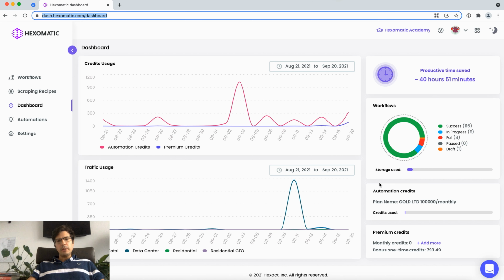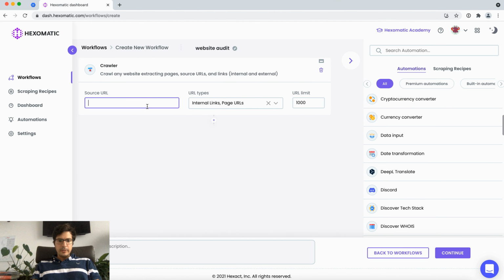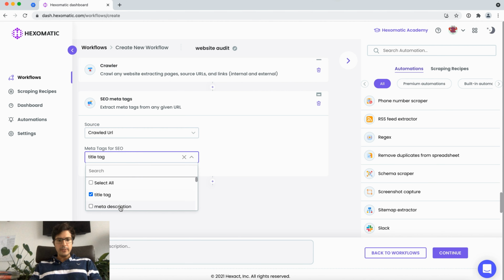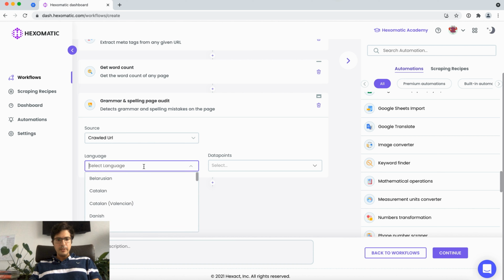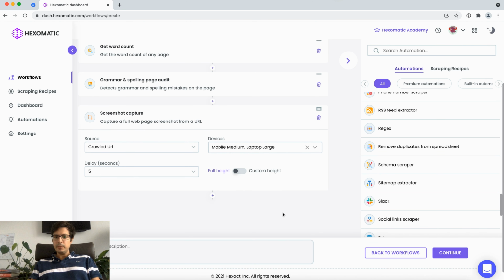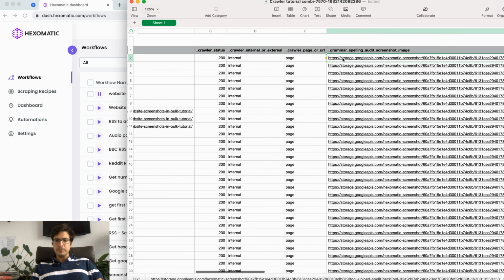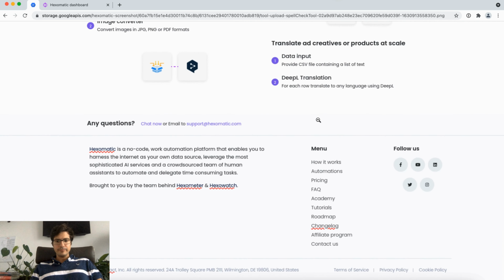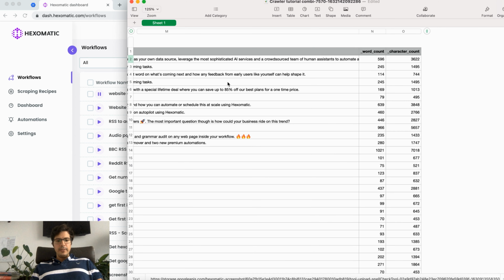How to audit entire websites using the crawler automation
Our brand new crawler automation enables you to crawl entire websites just like Google and perform a wide range of automated actions to save tons of manual labor.